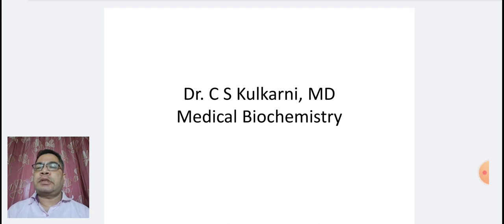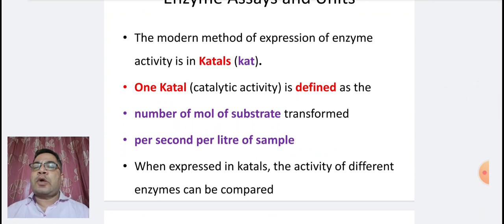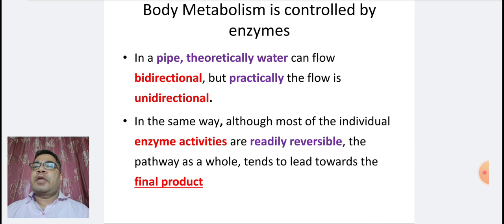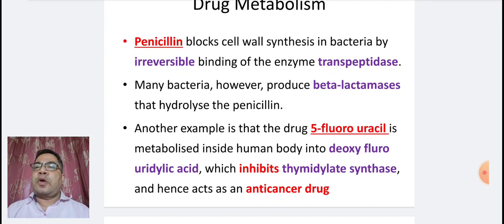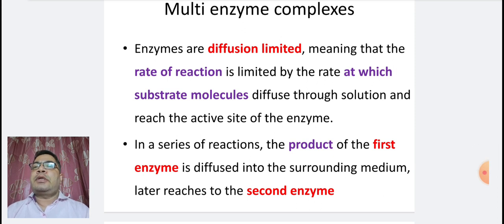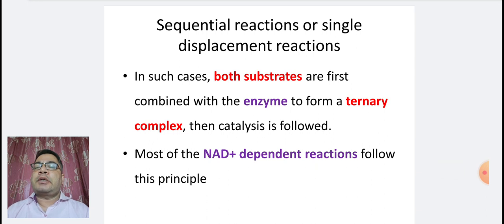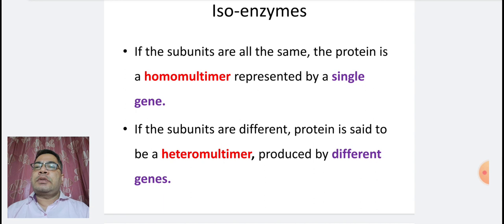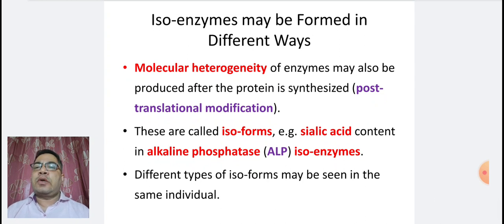Lecture 27: Medical Biochemistry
Ribozymes, iso-enzymes